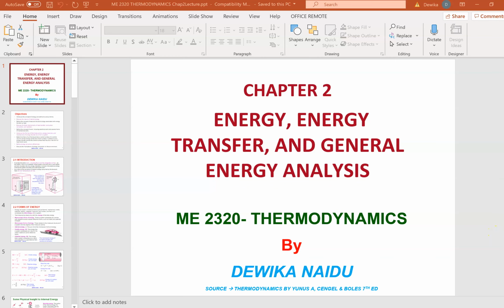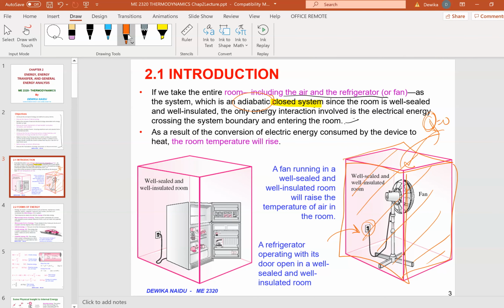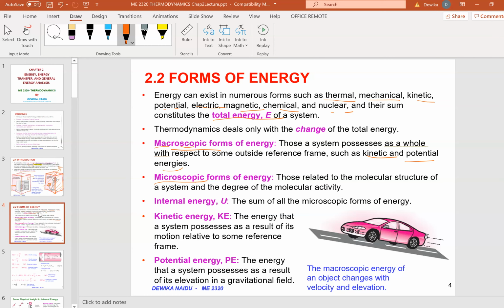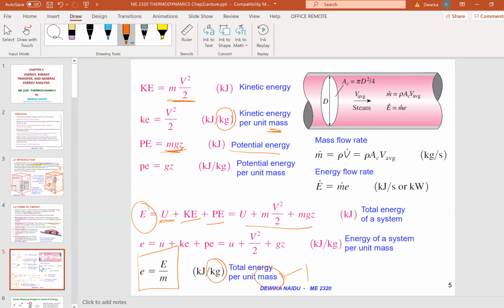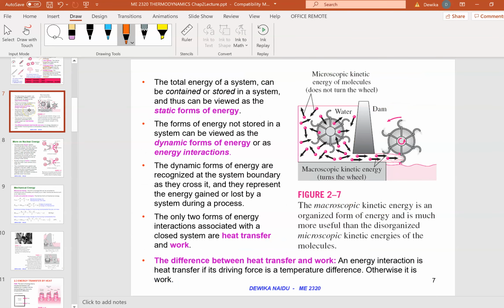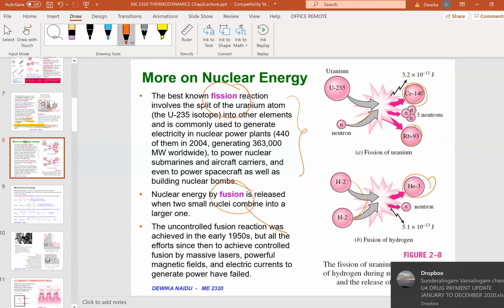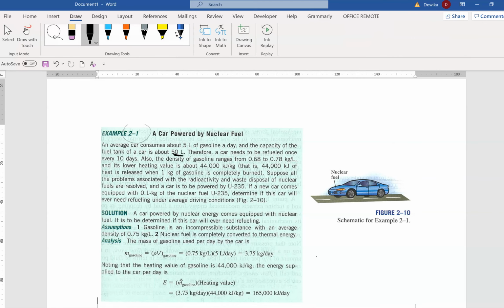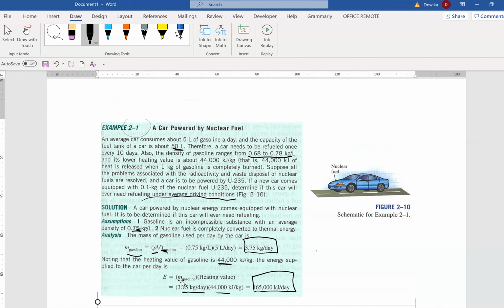Thermo Chap 2 (Part 1 of 5)